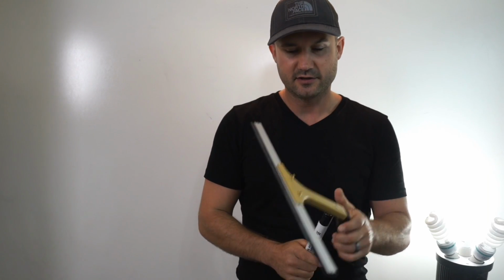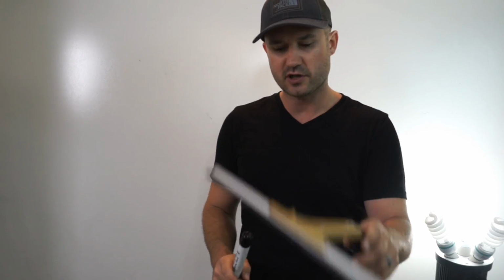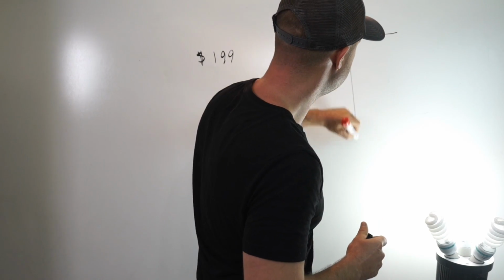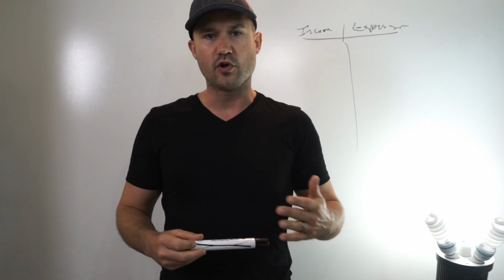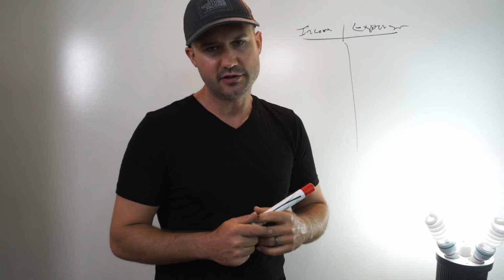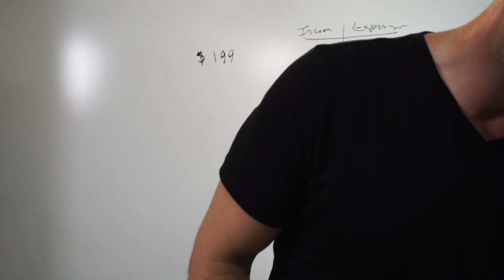What's Your Minimum Window Cleaning Price? How to Stop Screwing Yourself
Develop Your Strength and Skills as a Window Cleaning Business Owner
Small Business Startups under $100.

-- 🎧AUDIOBOOKS CHANGE LIVES
Try Audible and Get 2 Free Audiobooks